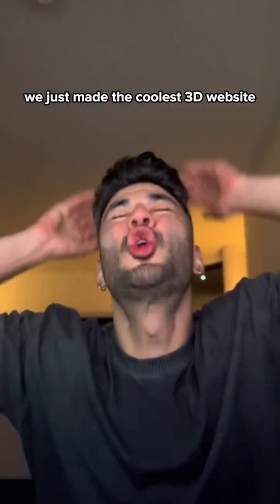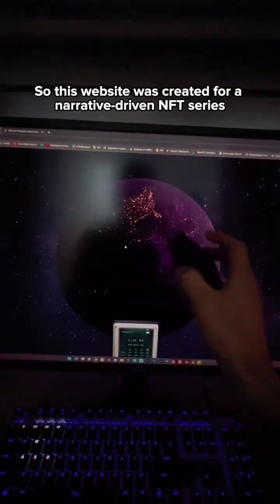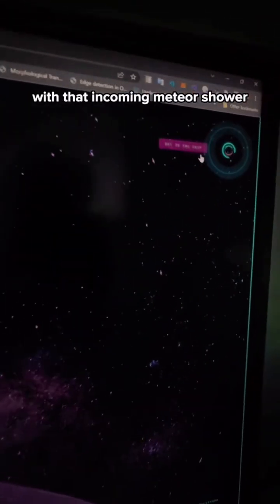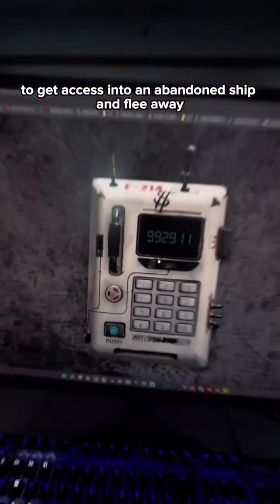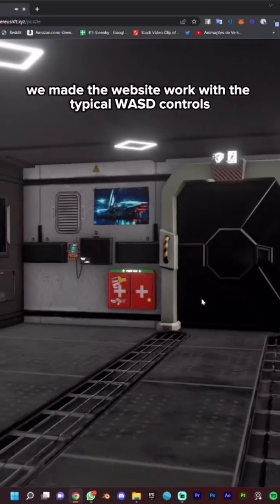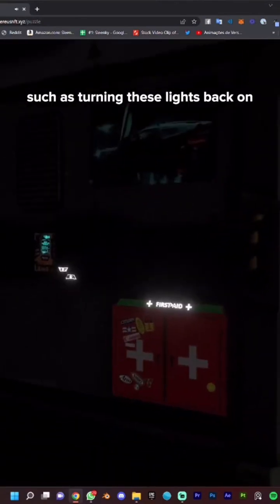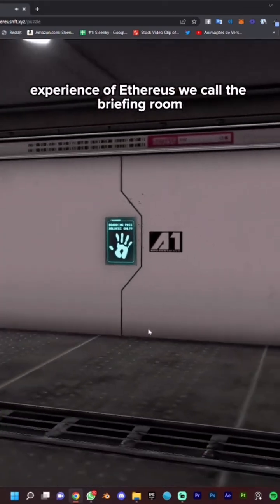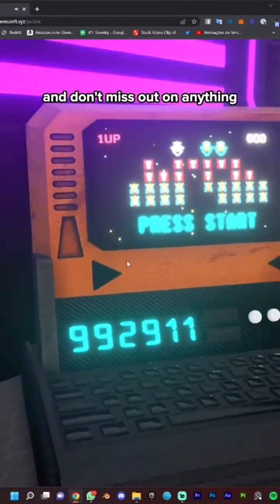This is the most Interactive & Optimised 3D website we have ever created!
ethereusnft.xyz is the most Interactive & Optimized 3D website we have ever created! Go and try it out for yourself 😉